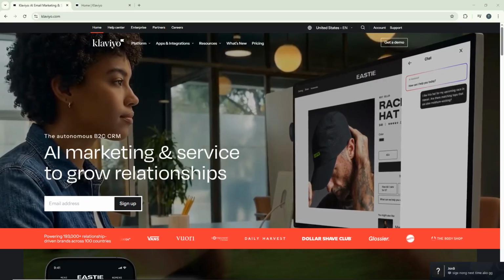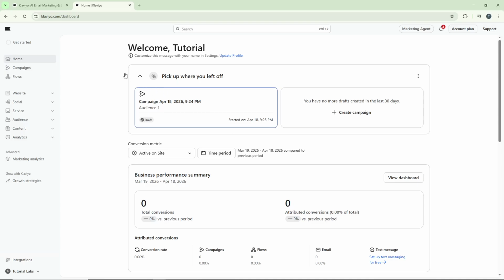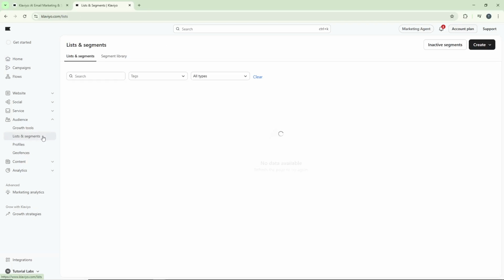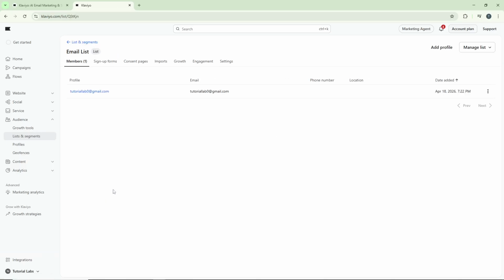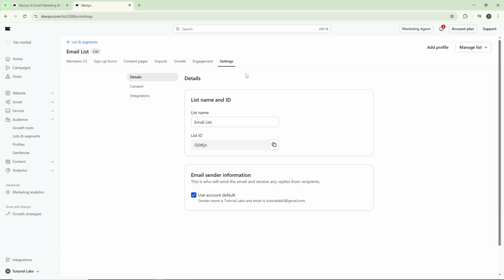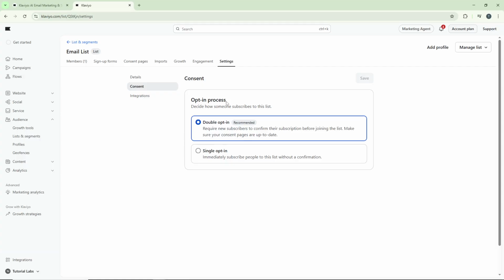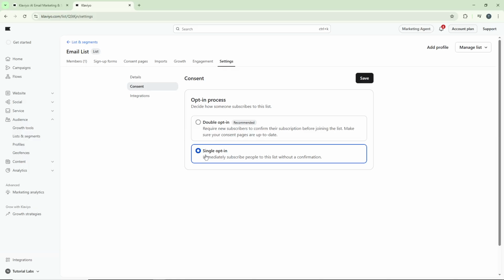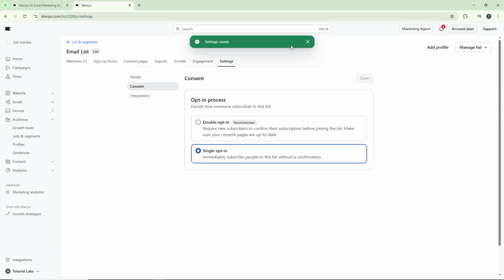How to Turn Off Double Opt In in Klaviyo (Tutorial 2026)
Along the way, you'll learn how to turn off double opt in klaviyo, disable klaviyo double opt in tutorial, remove confirmed opt in from klaviyo, klaviyo turn off double opt in settings, stop klaviyo double opt in emails, deactivate double opt in for klaviyo, klaviyo email marketing double opt in disable, uncheck double opt in klaviyo forms, manage klaviyo double opt in subscriptions, adjust klaviyo double opt in process, klaviyo single opt in setup guide, changing double opt in status klaviyo